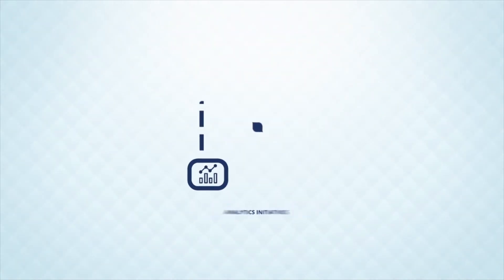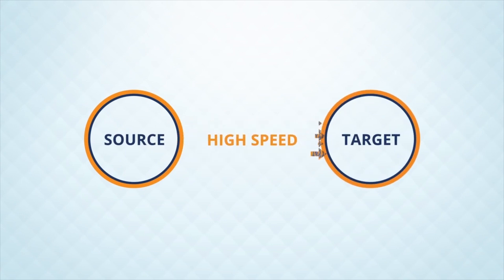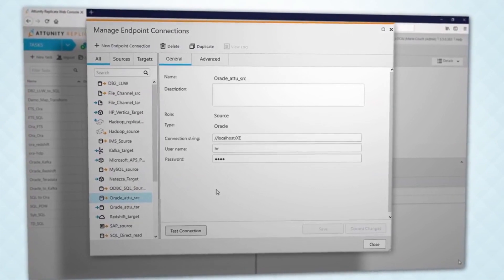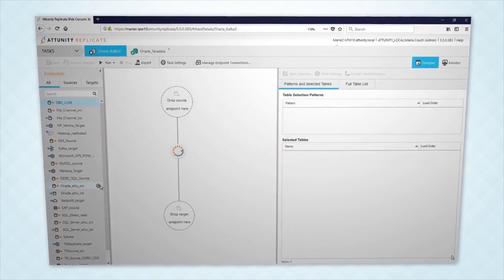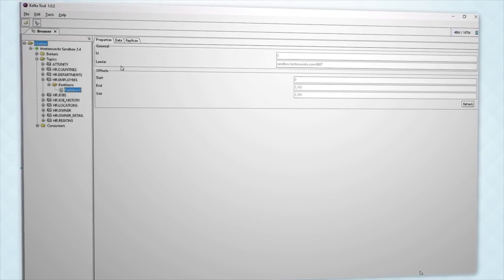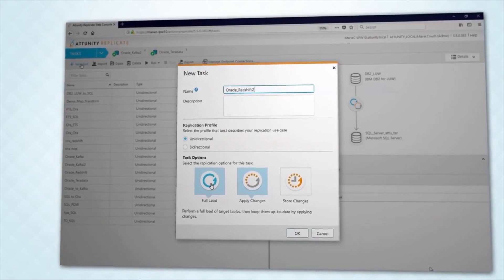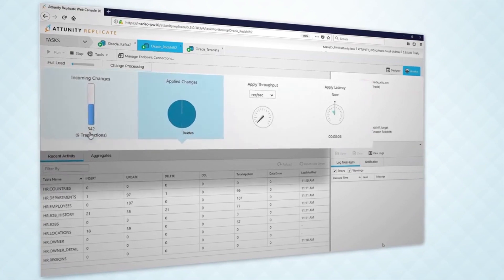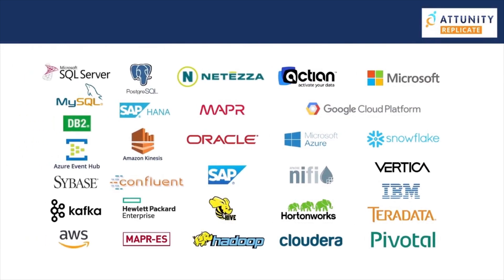Qlik Replicate Explainer and Demo Video